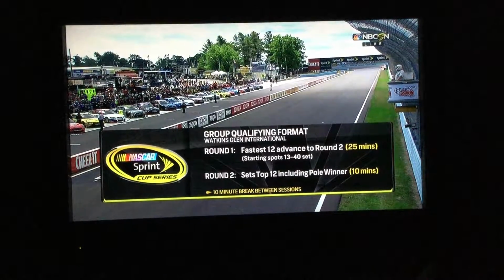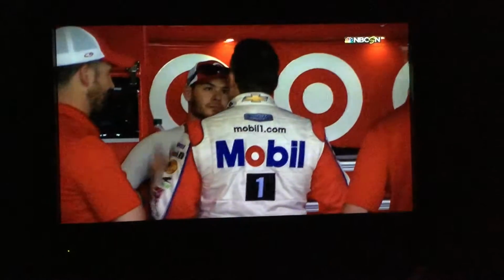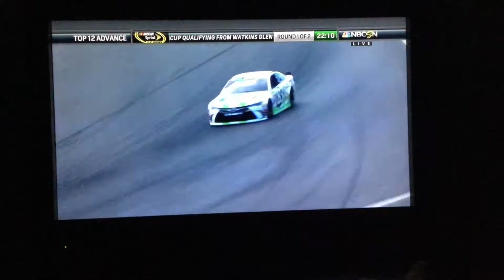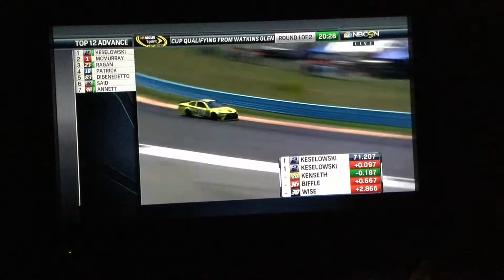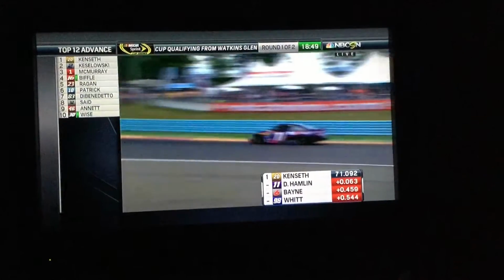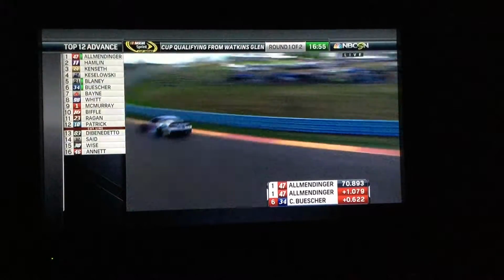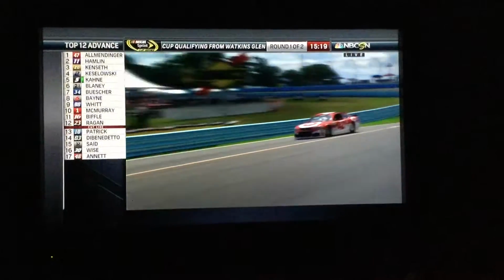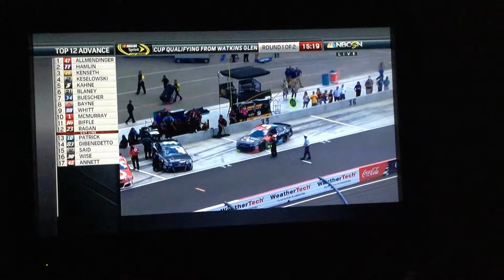2016 Chezz It 355 Qualifying Round 1 Part 1 At Watkins Glen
2016 Chezz It 355 Qualifying At Watkins Glen